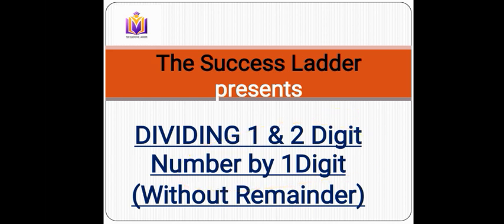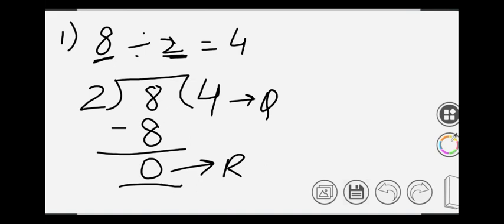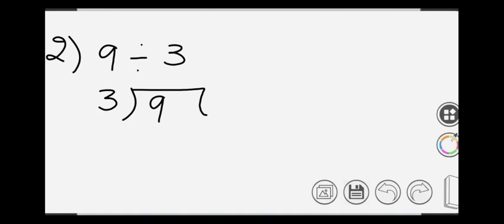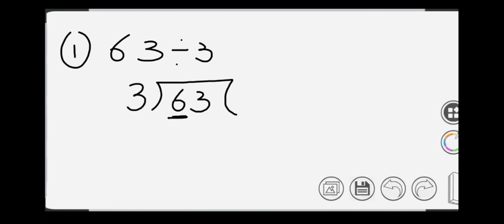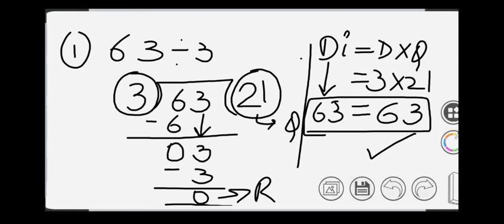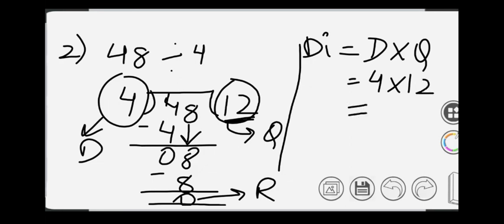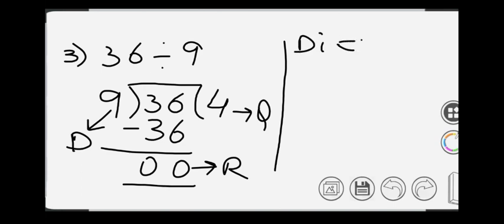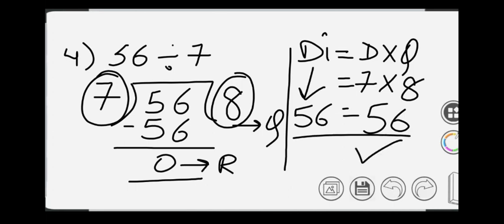Dividing 1 and 2 digit numbers by 1 digit | Long Division Method | Formula of Verification of Answer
With the help of this video the students will be able to learn the concept of Division in an easy and effective way. They will learn to divide 1 and 2 digit number by 1 digit number using long division method.
They will also learn how to cross check or verify their solution of division using a simple formula. They will also get to know about various key terms use in division.

Topics covered in this video:
1. What is Division?
2. How to divide 1 and 2 digit numbers by 1 digit using long division?
3. How to divide any number using long division?
4. How to cross check or verify our answer in division?
5. What are the various key terms or words use in division?

The division is a method of distributing a group of things into equal parts. It is one of the four basic operations of arithmetic, which gives a fair result of sharing. The division is an operation inverse of multiplication.
Each part involved in a division equation has a special name.
Dividend ÷ Divisor = Quotient
Dividend: The dividend is the number that is being divided in the division process.
Divisor: The number by which dividend is being divided by is called divisor.

Steps to divide using Long Division Method:

Step 1: Make a division home and write the Dividend inside the home and Divisor on left side of the home.
Step 2: Divide each digit on the dividend one by one starting from the digit of greatest place value by the Divisor.
Step 3: Write the Quotient on the right side of the home.
Step 4: Subtract the numbers and carry down the next digit of the dividend and repeat Step 2, 3 and 4 again until remainder becomes smaller than the Divisor.
Step 5: Cross check your answer using the formula:
Step 6: While putting the values in the above mentioned formula, if the numbers on both sides are coming equal that means the solution is correct.